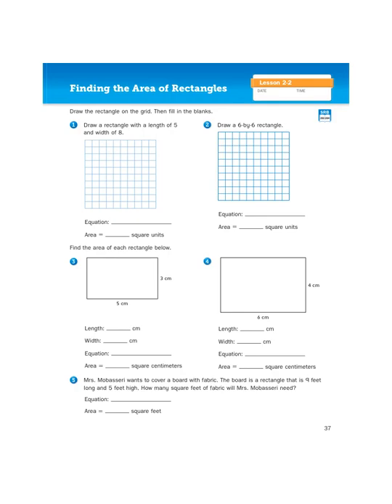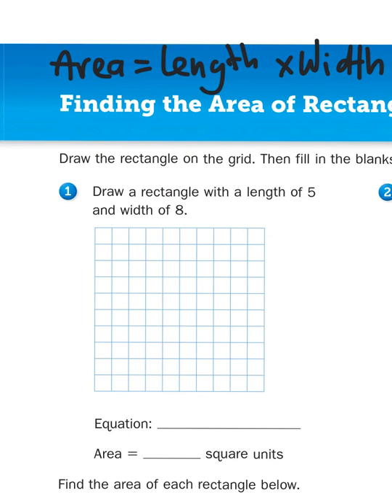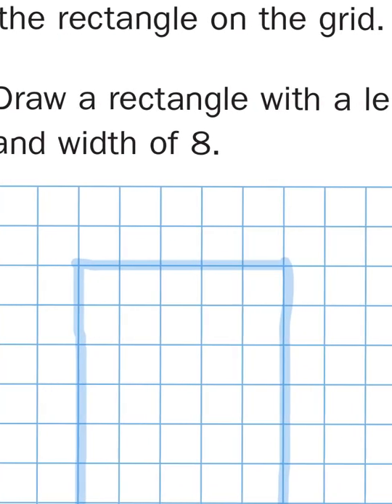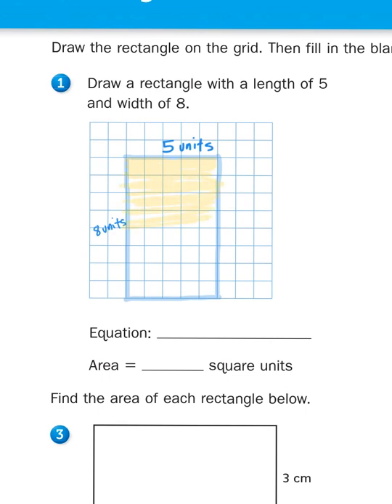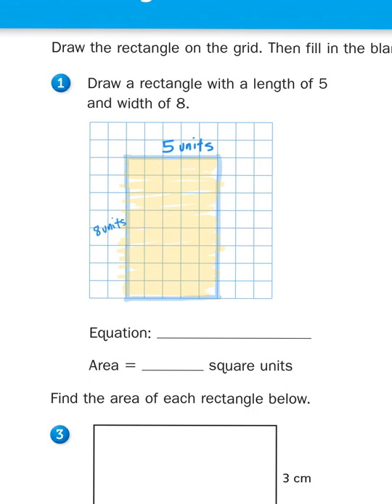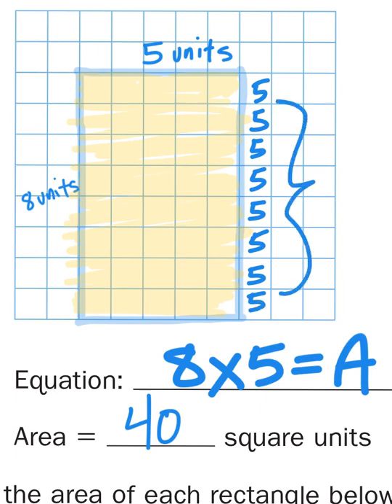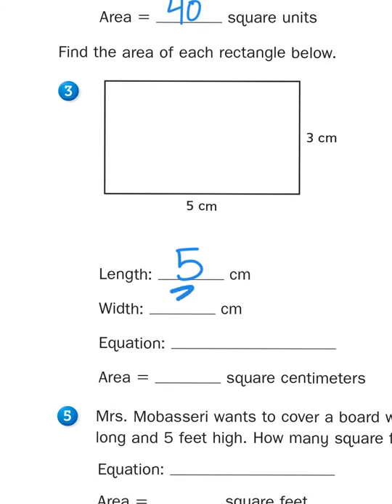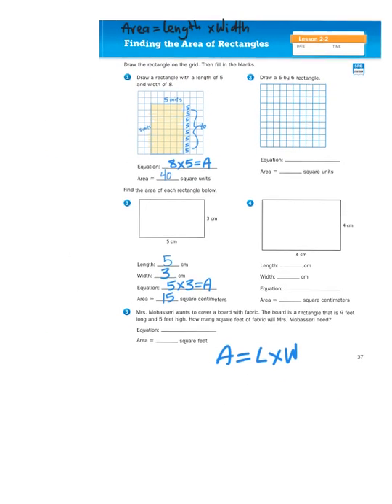Everyday Math 4th Grade, Math Journal 2.2 "Finding the Area of Rectangles", page 37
Mr. Wasemann helps students uncover the mysteries of Length x Width = Area (It's not a mystery. That's just the formula).